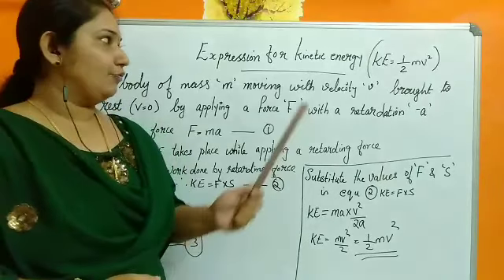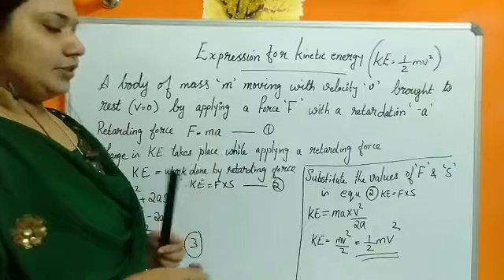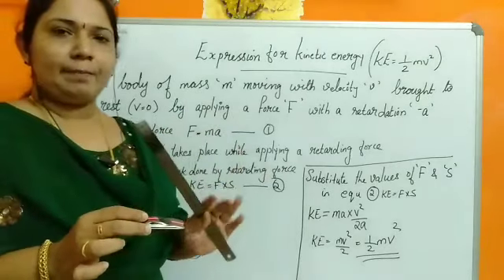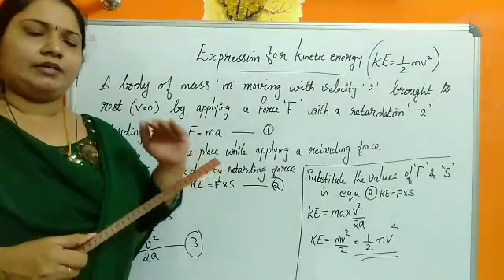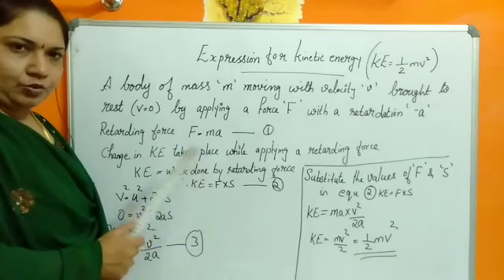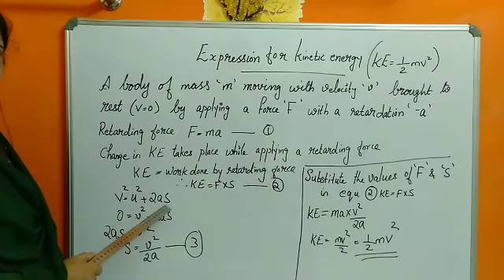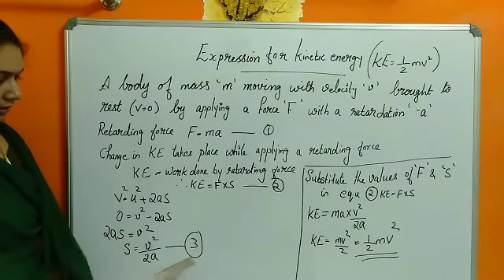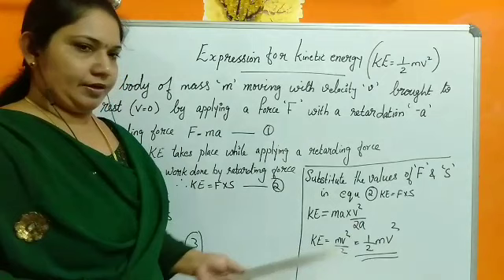ICSE Physics Class X Expression for kinetic energy